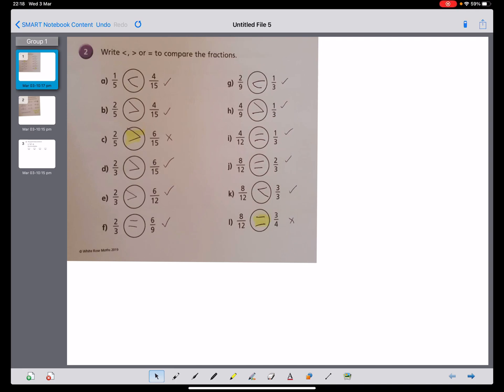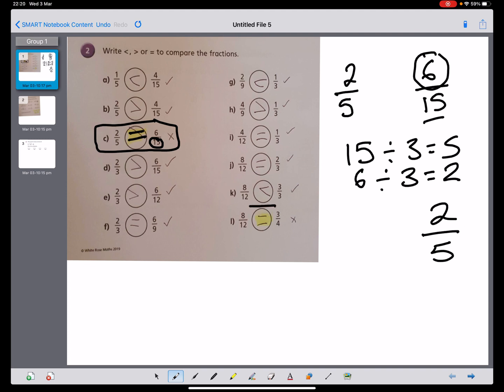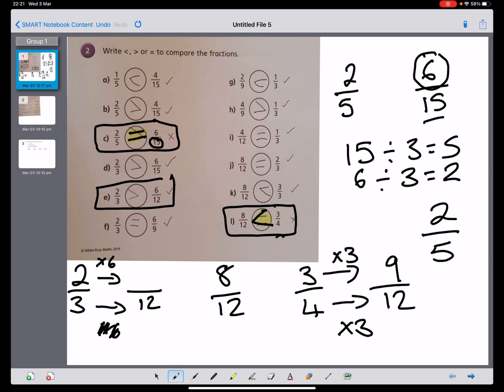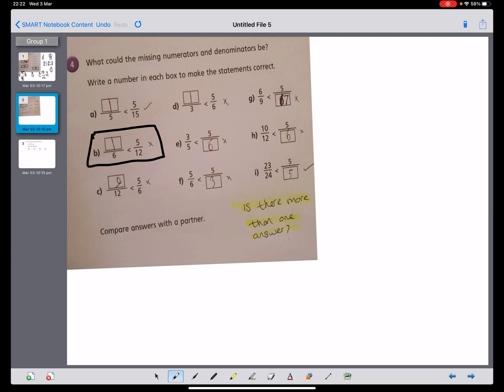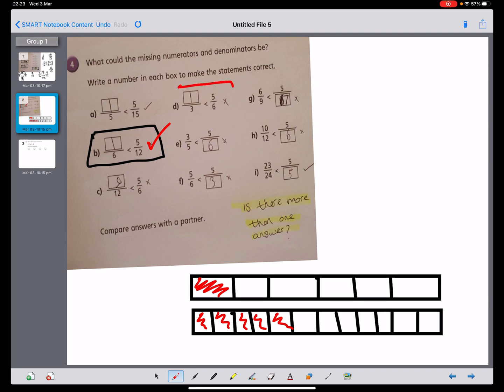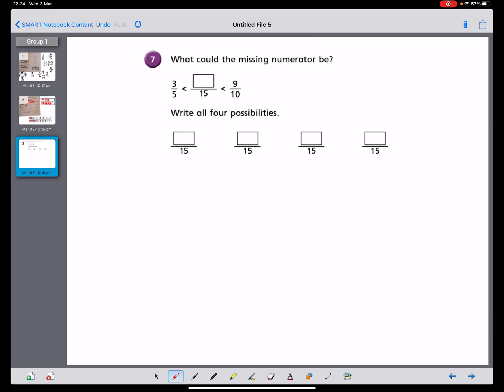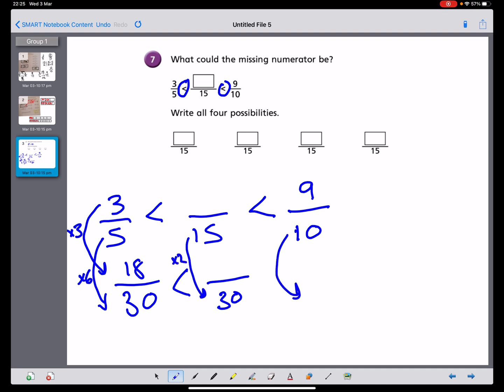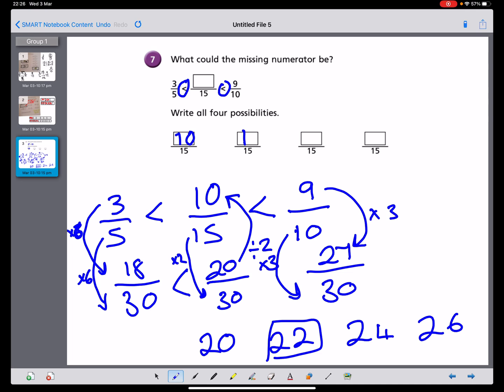Tuesday and Wednesday Maths help